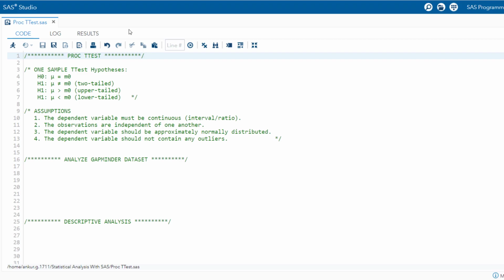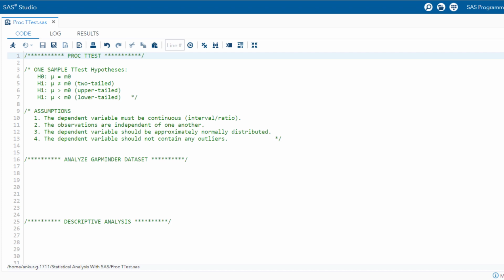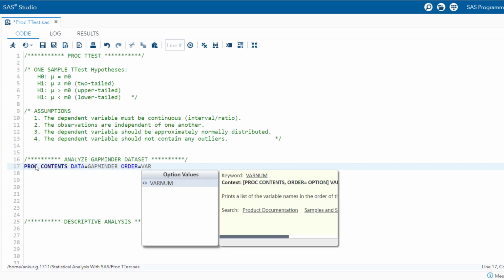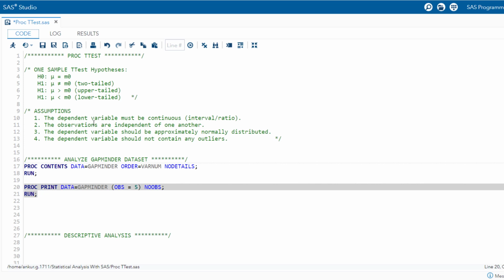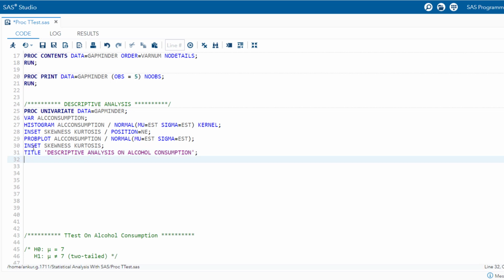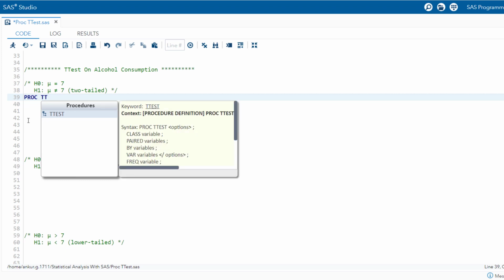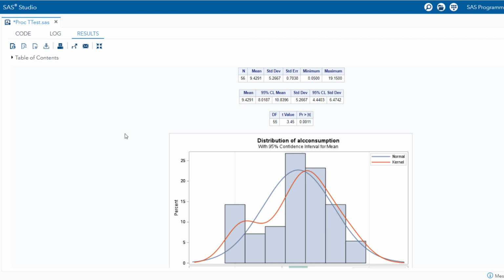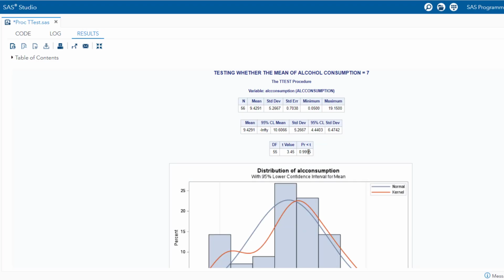Master One-Sample T-Test in SAS | Data Analysis Made Easy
In this session of @analyticsschool, we'll be diving into the world of hypothesis testing using SAS. Specifically, we'll focus on performing a one-tailed t test in SAS.

The t test is one of the most common hypothesis tests in statistics. The t test determines either whether the sample mean, and the mean of the population differ or if two sample means differ statistically. The t test distinguishes between

The choice of which t test to use depends on whether one or two samples are available. If two samples are available, a distinction is made between dependent and independent samples. In this tutorial you will find everything about the one-sample t test. The one-sample t test is used to test whether the population differs from a fixed value.

We will be using Proc TTest procedure to conduct t test in SAS. The Proc TTest procedure in SAS performs t test and computes confidence limits for one sample, paired observations , two independent samples tests. Moreover, with ODS graphics, Proc TTest can also be used to produce histograms, QQ plots, box plots and confidence limit plots.

Chapters:

00:00 - Introduction
02:00 - Hypotheses
02:51 - Assumptions
04:00 - Analyzing GapMinder Dataset
06:30 - TTest Assumptions Analysis
09:30 - Normality Assumptions Vs CLT
10:00 - Proc TTest